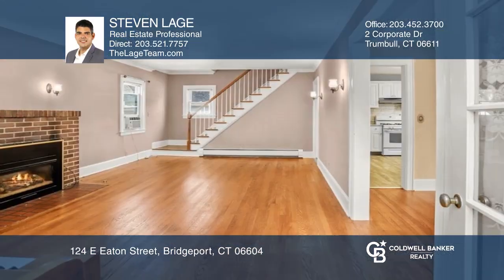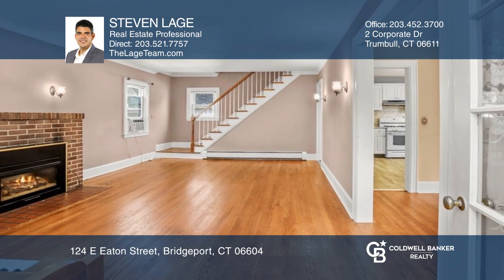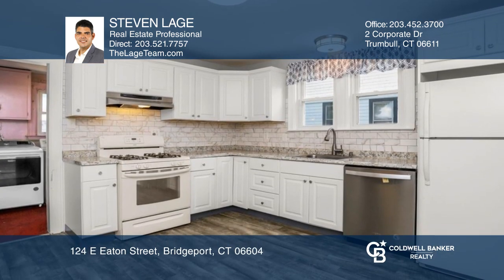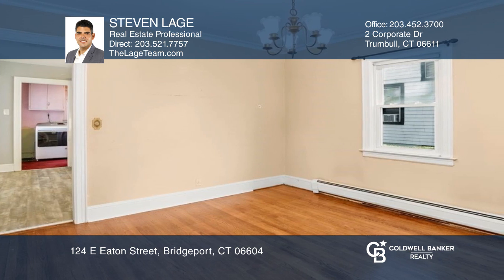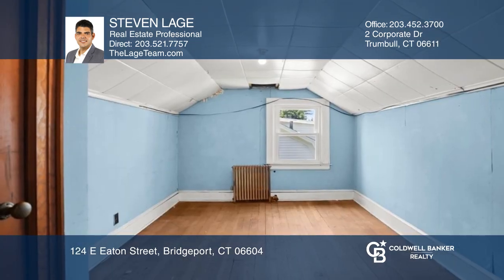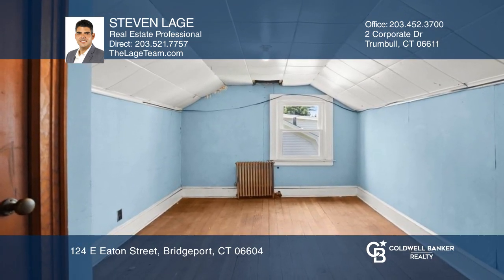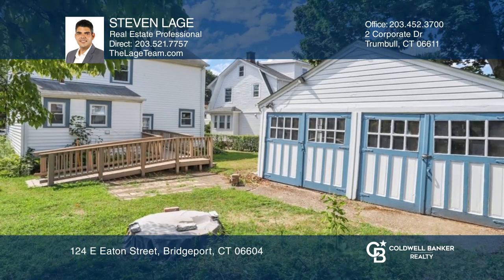124 E Eaton Street Bridgeport, CT | ColdwellBankerHomes.com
124 E Eaton Street, Bridgeport, CT

Classical colonial in the desirable Brooklawn area! This beautiful home has been well cared for and enjoyed by the current owners for many years. Conveniently located on a very quiet street, close to shopping, schools, public transportation, I-95, Route 8 and less than two miles to the Metro North,